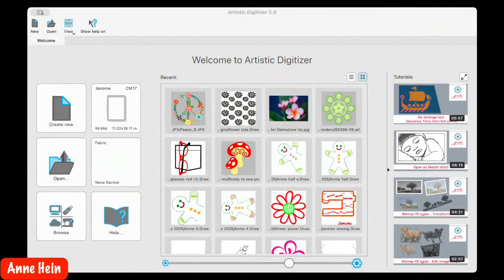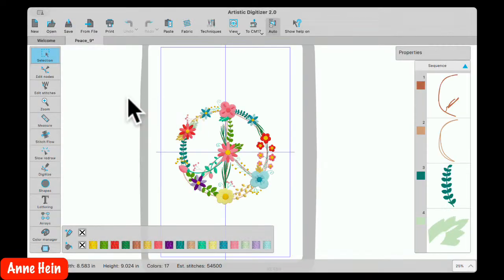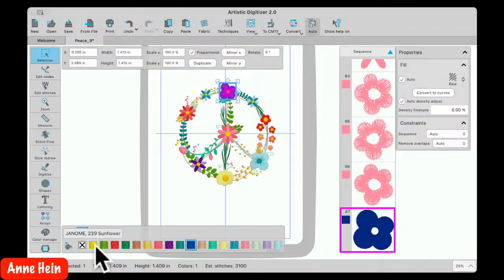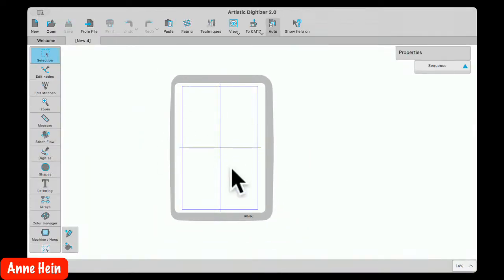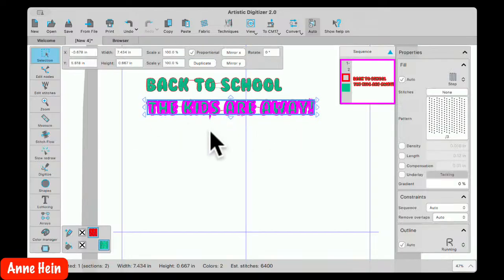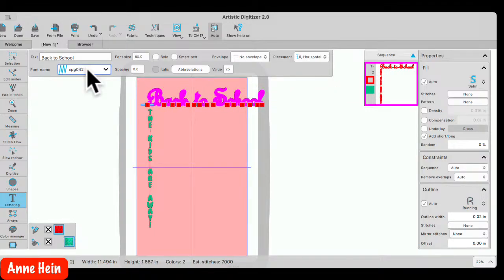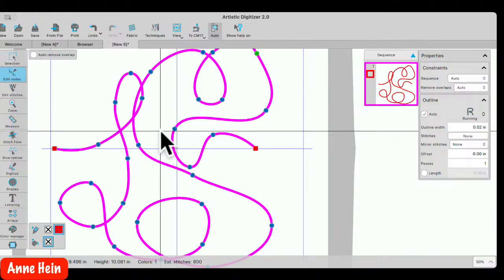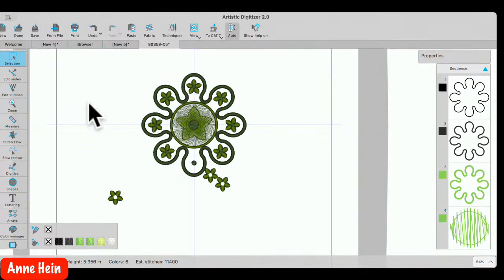Exploring more of Artistic Digitizer V2.0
Join Anne and discover more about the new update to Artistic Digitizer V2.0. This is the 4th in the series. Topics today include the new crosshair feature, keeping design names with uploaded designs, vertical text and a bit more on the color dock. Be sure to join us on our full support fb page Janome Artistic Digitizer